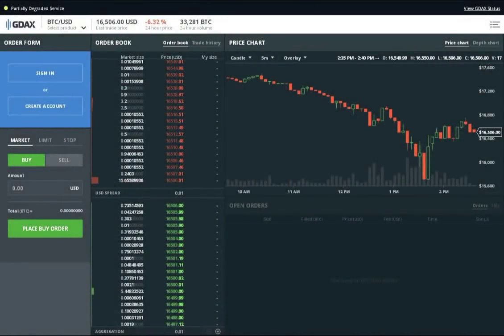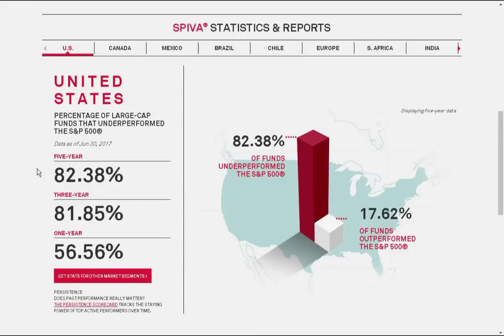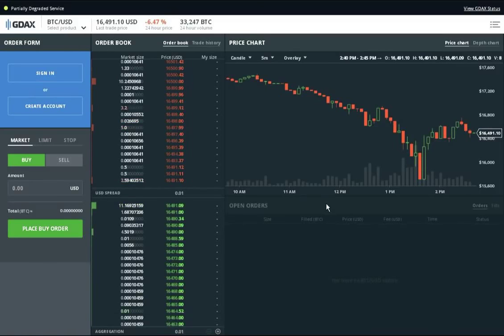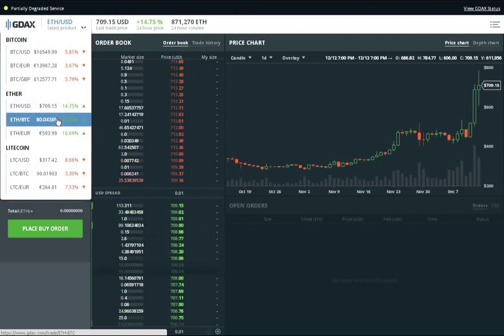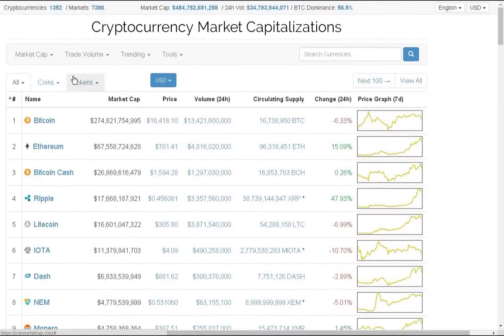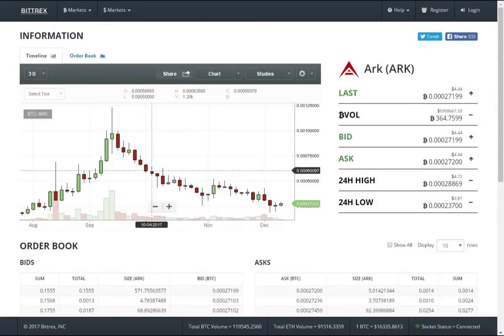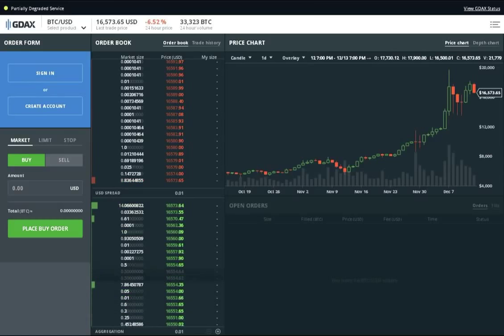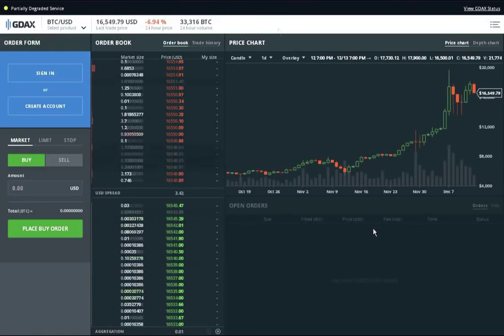The #1 Mistake Beginners Make Investing in Crypto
Bitcoin and altcoin investors tend to measure their cryptocurrency gains in US dollar terms. While this is fine to do with Bitcoin, your altcoin investments should always be measured against Bitcoin to determine whether or not you generated value for yourself.

If you aren't keeping track of how your performance would have been had you just bought Bitcoin rather than your current investments, you are measuring your performance incorrectly and may be destroying more value than you know despite the fact your portfolio has doubled in US dollar terms!

In any other asset class out there, investors compare their returns against a relevant benchmark. Whether it's the S&P 500 or the Barclays aggregate, there is always a way to measure whether or not you're under or overperforming. With cryptocurrencies, the benchmark is Bitcoin. But you shouldn't just think of your profits in terms of Bitcoin: You should also think of basic TA in Bitcoin levels too.

The reason for this is because all other cryptocurrencies see substantial amounts of volume from their Bitcoin cross-currency pair. That means support and resistance lines, channels, moving averages, RSI and many other indicators are all measured in Satoshi levels rather than USD. The USD value you see on Coinmarketcap is just for convenience rather than utility.

auto-trading
trading bitcoin
crypto trading
crypto tutorial
passive income
bitconnect review
bitconnect mining
bitconnect scam
bitconnect loan
bitconnect lending
bitconnect tutorial